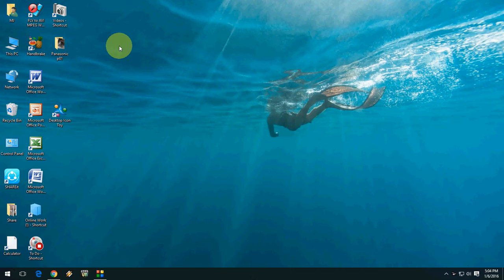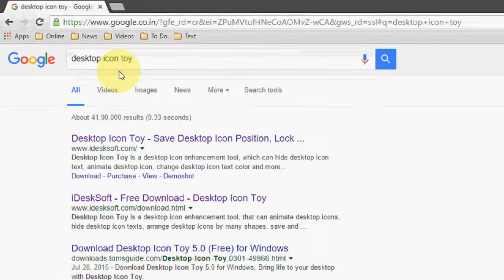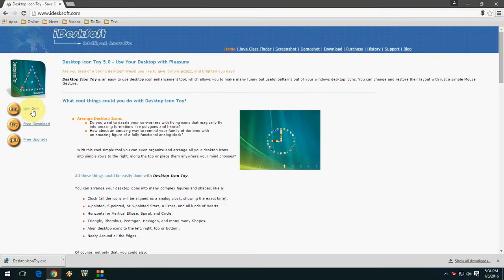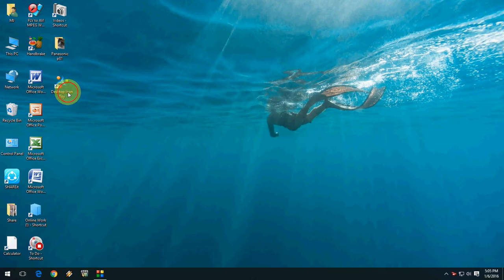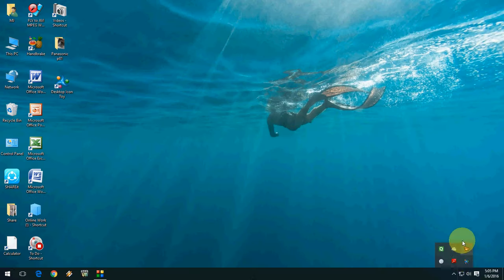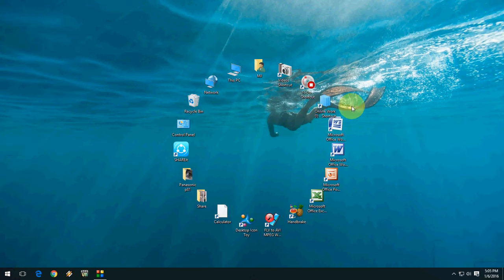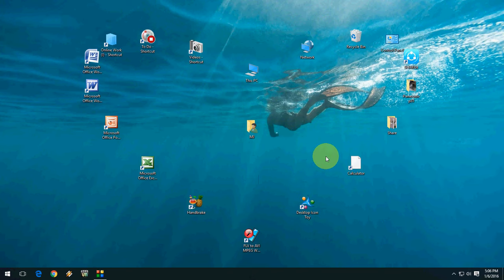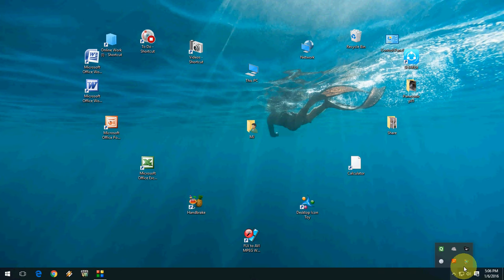Best Desktop Icon Toy for Windows PC & Laptop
Change your desktop in beautiful shape and style